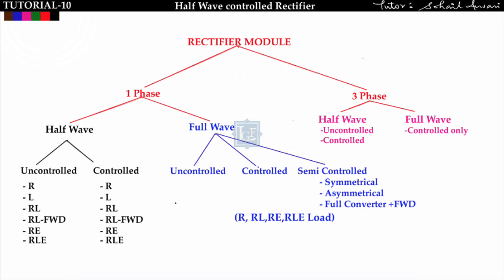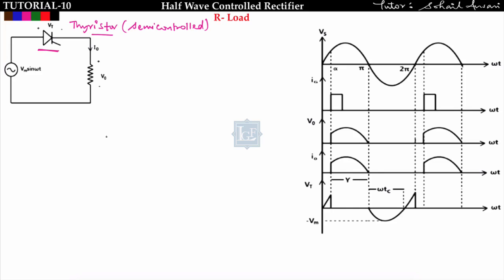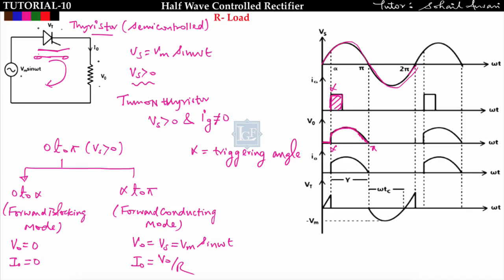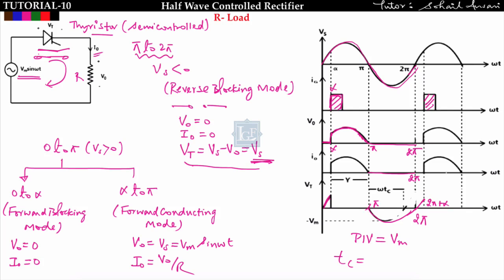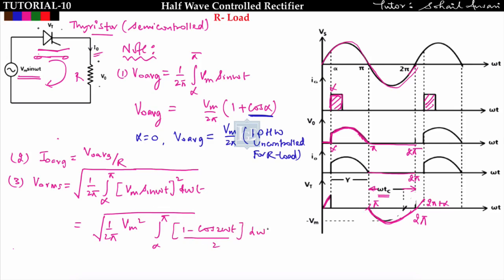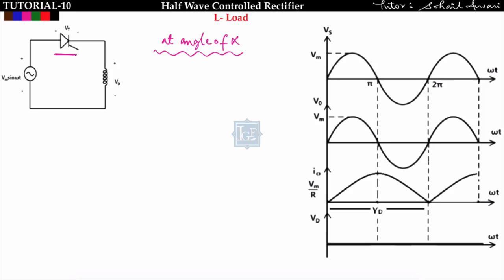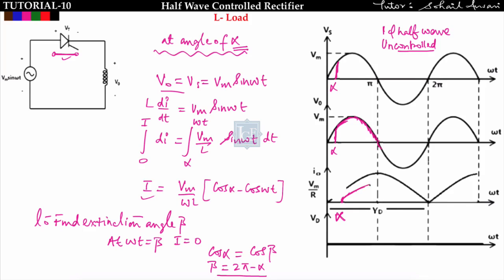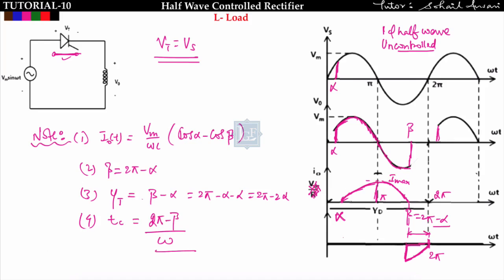Lec 10(a) Half Wave Controlled Rectifier (R & L load)